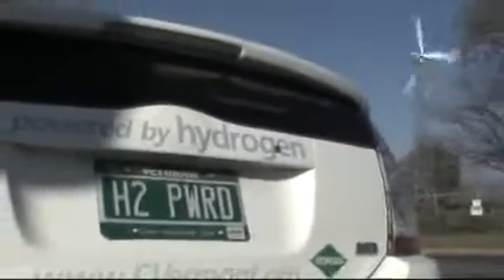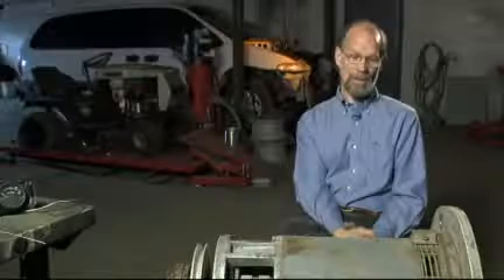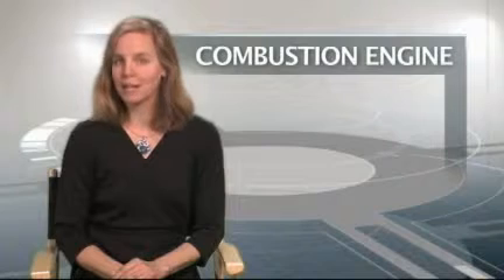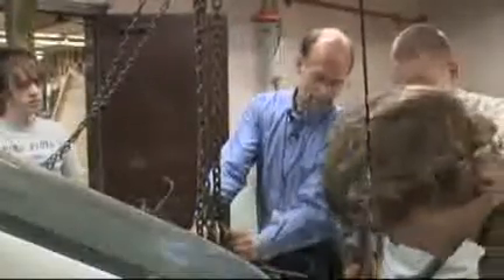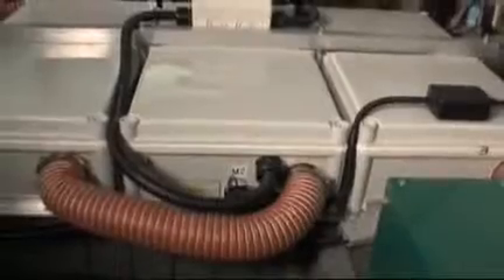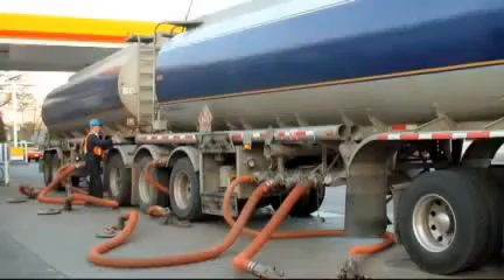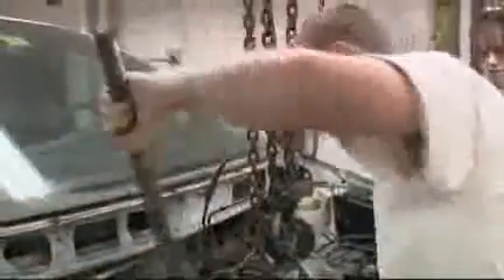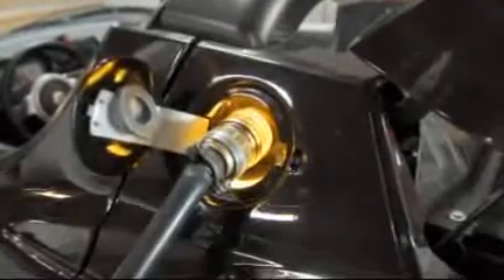Emerging Science Season 2 Episode 4 Part 2 Transportation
VPT Vermont EPSCoR Emerging Science - Transportation